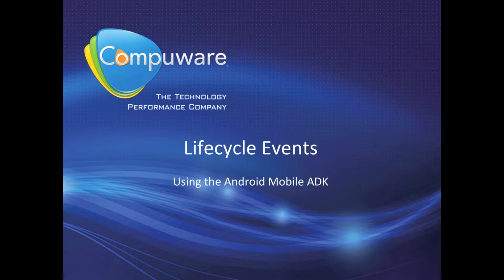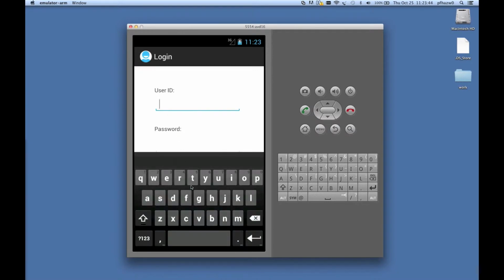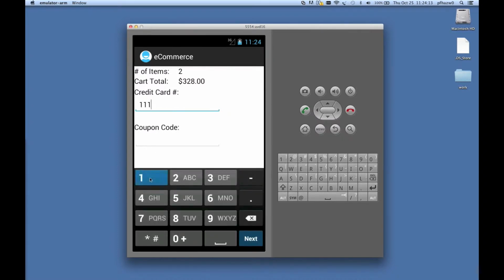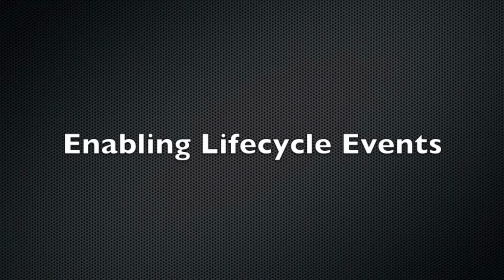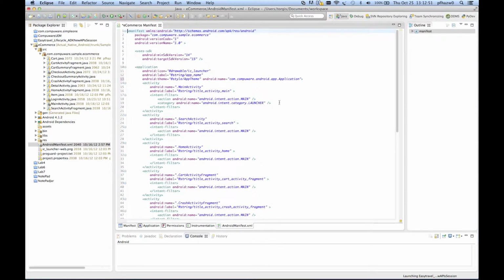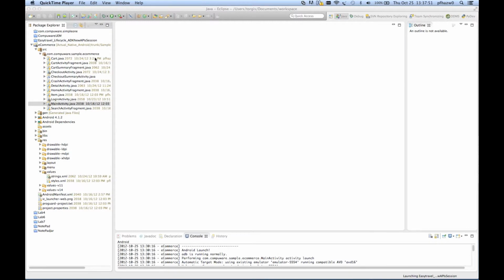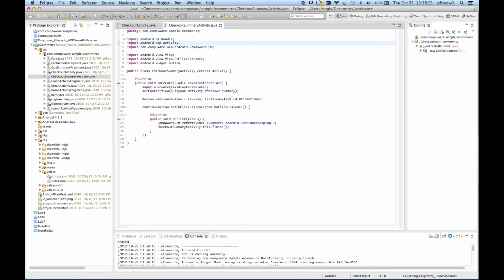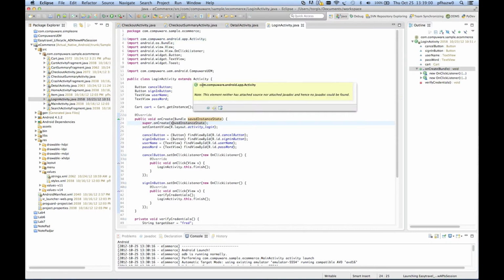Lifecycle Events for Android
Lifecycle event Instrumentation of an iOS Application using the CompuwareUEM Mobile ADK